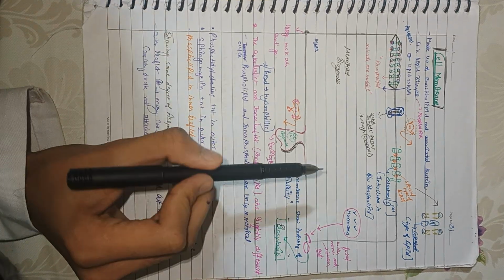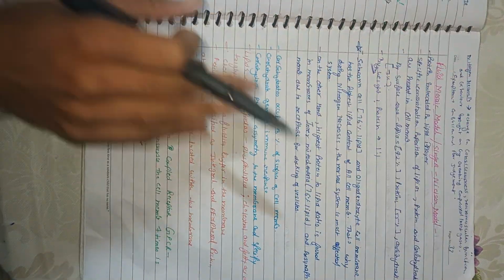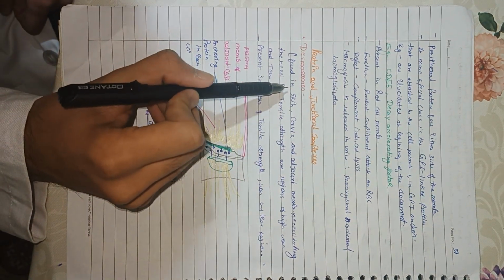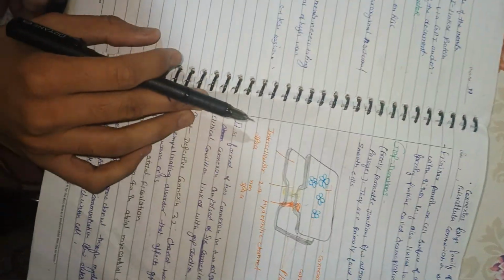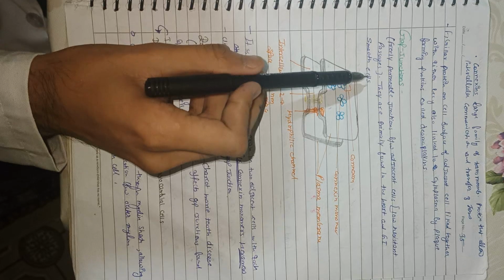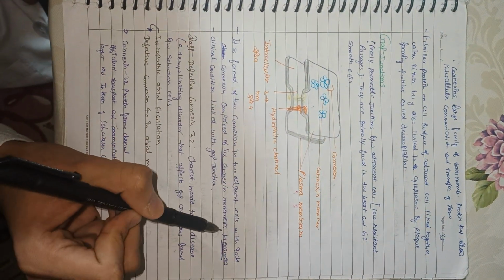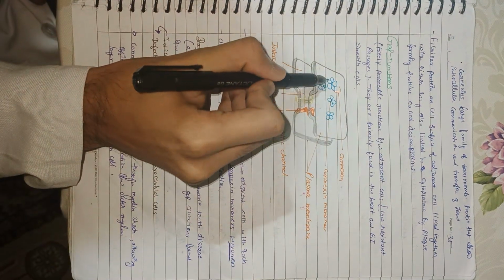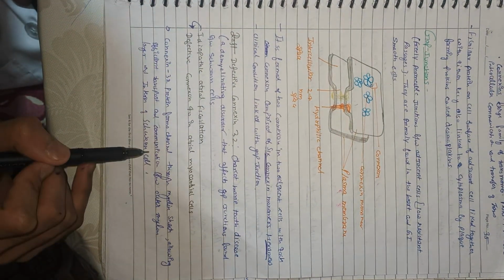Mohit kumar, Topic :- 10.1-10.2 Cell membrane & The structure of membrane